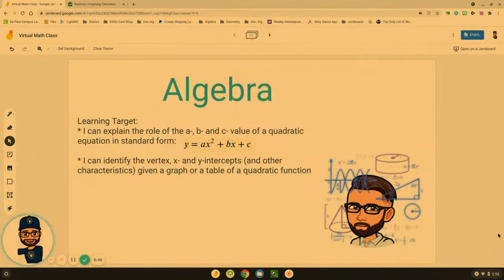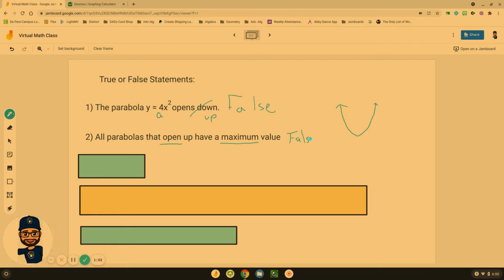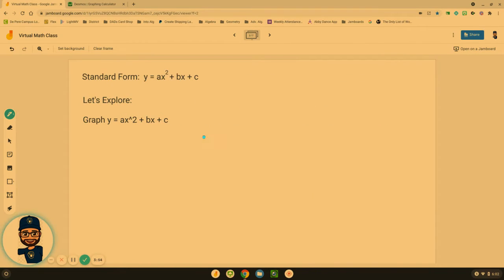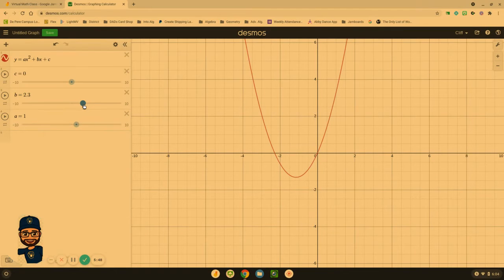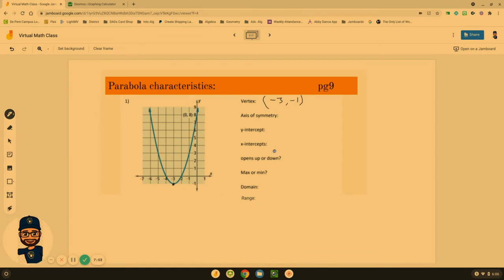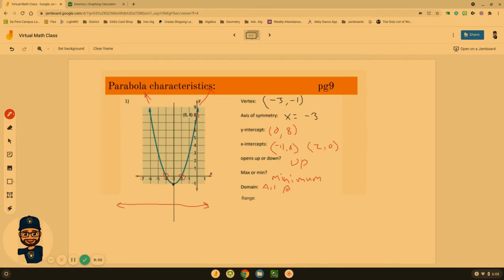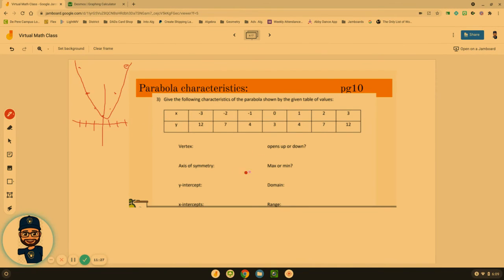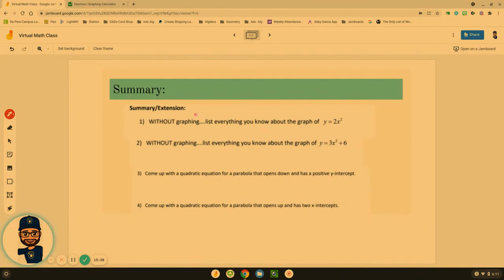Graphing Standard Form: y = ax^2 + bx + c